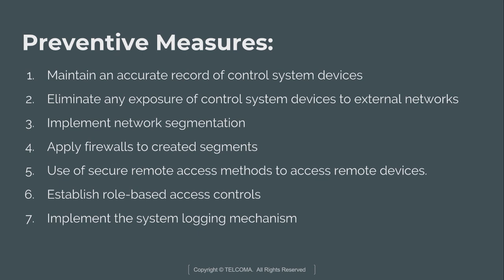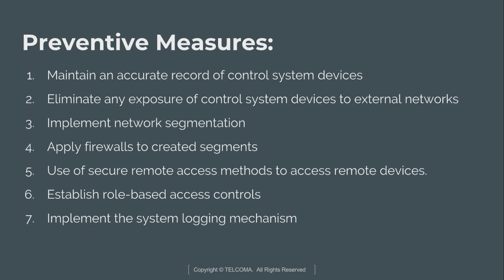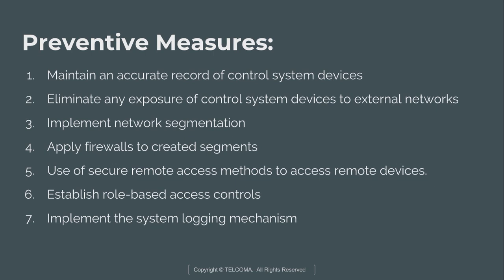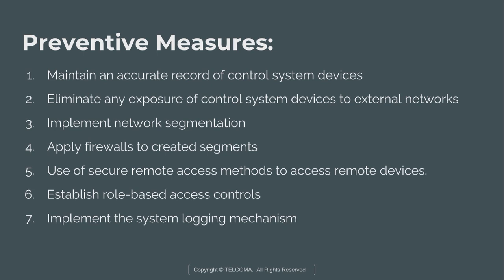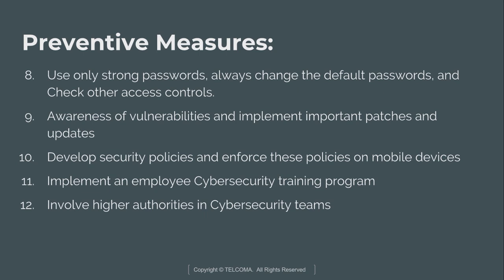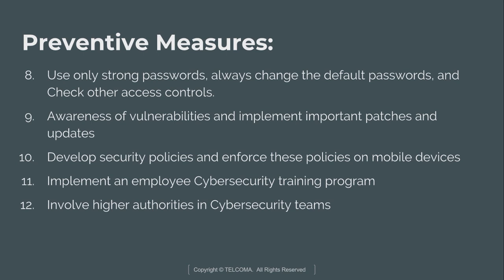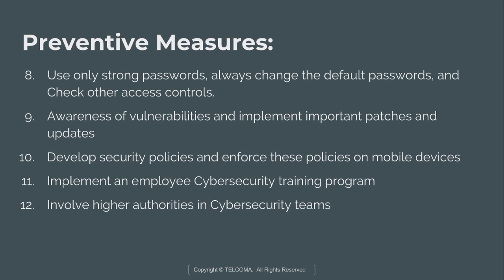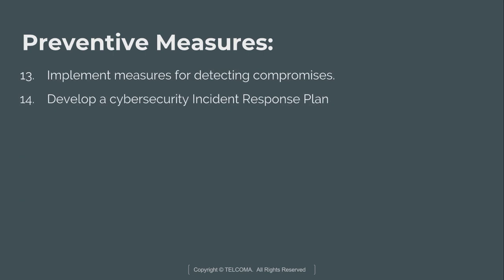21 Cybersecuirty Preventive measure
Cybersecurity preventive measures include implementing strong access controls, such as multi-factor authentication, to limit unauthorized access to sensitive systems. Regularly updating software and conducting vulnerability assessments also help identify and mitigate potential threats before they can be exploited.